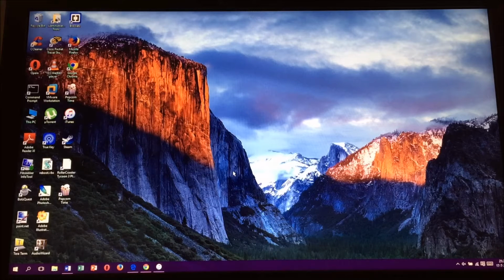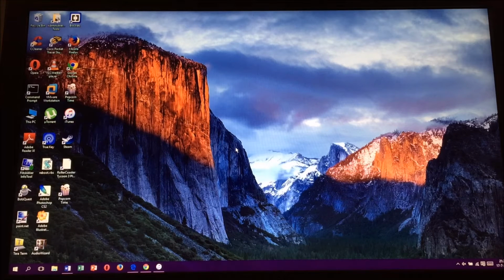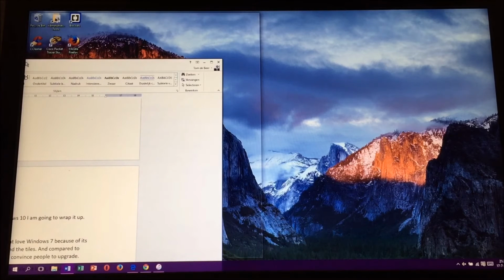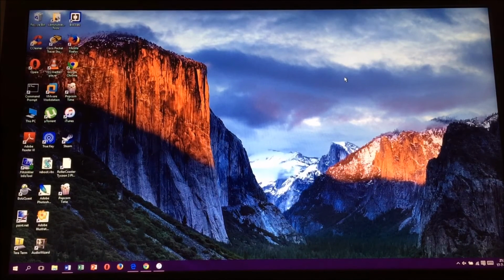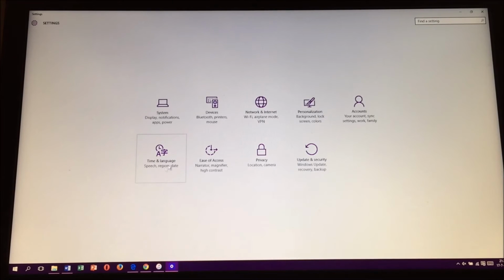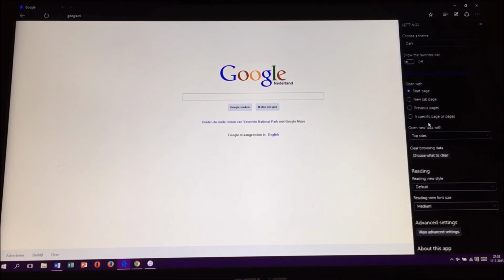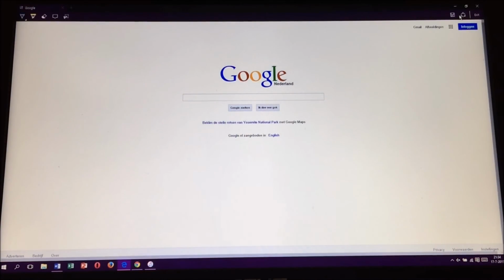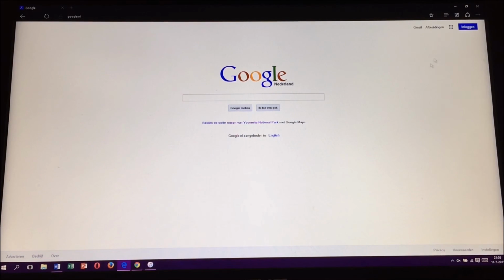Windows 10 Review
In this review I will describe a few of the most significant changes in Windows 10. For example the return of the start menu, Task View, Windows Explorer and of course Microsoft Edge.

It's definitely not an comprehensive review, but I will take you through the stuff that has also seen visual changes. If you really want to see a bit more, read our written review (using the country flags at the upper right corner you can easily translate to your own language)

I am always looking to improve the quality of my work, so please feel free to give any feedback on the video!

In the right-hand corner of the website you can find buttons to translate (using Google Translate)